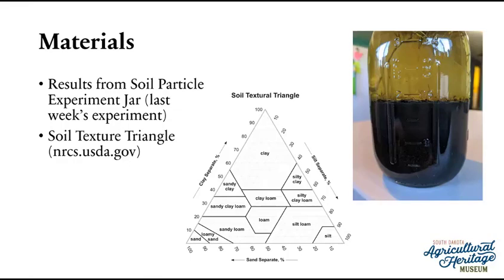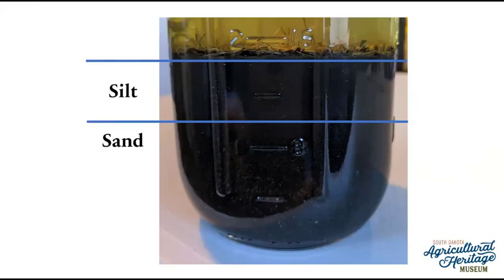Soils Experiment Part 2